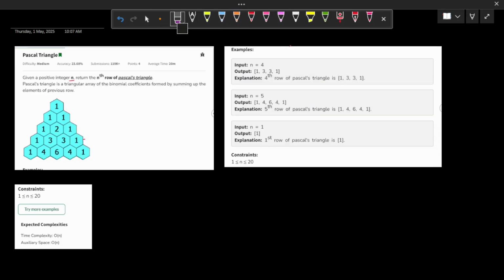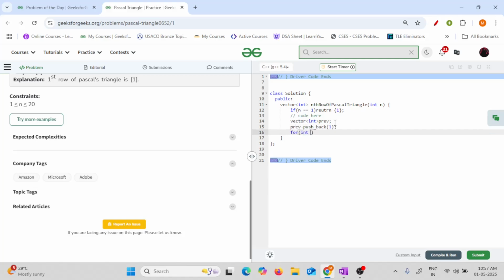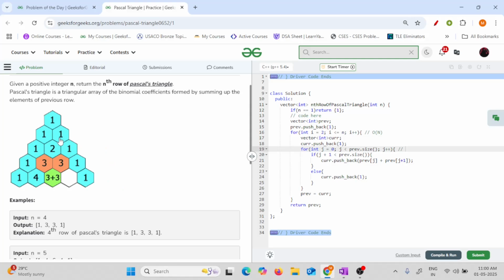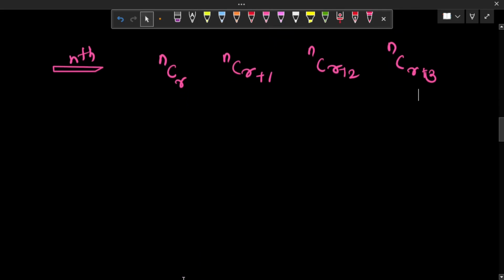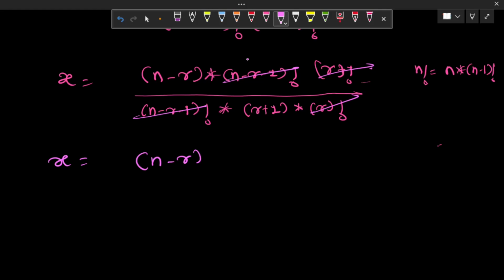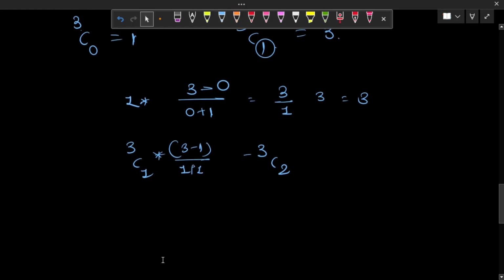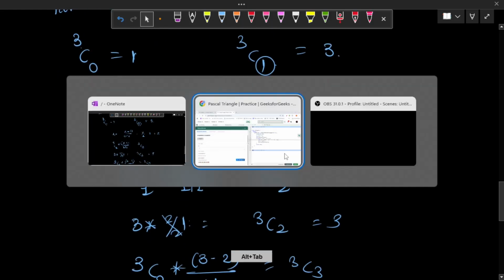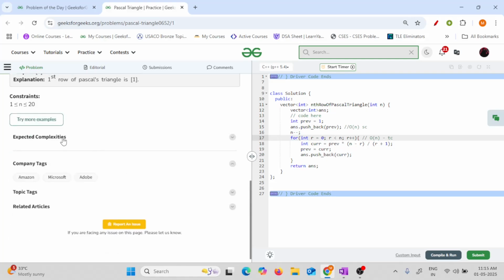Pascal Triangle | 2 Approaches | Dry Run + Pattern + Code (GFG POTD) | GeeksforGeeks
In this video, I’ve solved the GeeksforGeeks Problem of the Day – "Pascal Triangle " using two solid approaches:

1️⃣ Simple Array-Based Simulation
2️⃣ Optimized Combinatorial Approach using nCr Formula

No need to memorize formulas — I’ve explained the pattern visually and shown how the logic builds up step-by-step.

🎯 Covered:
- Full problem understanding
- Step-by-step dry run
- Time & Space analysis for both methods

📌 Don’t miss the clarification in the pinned comment for deeper insight into the nCr logic!

🕒 Timestamps
00:00 - Problem Explanation
00:58 - Intuition for First Approach
02:45 - Code for First Approach
05:34 - Time & Space Complexity (Approach 1)
06:39 - Introduction to Approach 2 (Pattern-Based)
09:07 - Deriving Intuition & Formula for nCr
12:52 - Dry Run with Example (Approach 2)
16:40 - Code Implementation for Approach 2
21:25 - Time & Space Complexity (Approach 2)